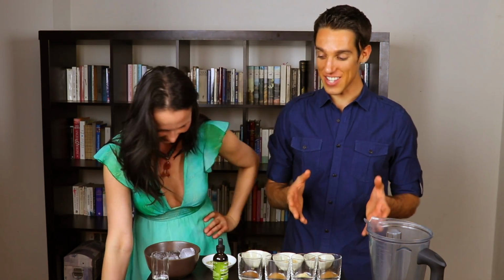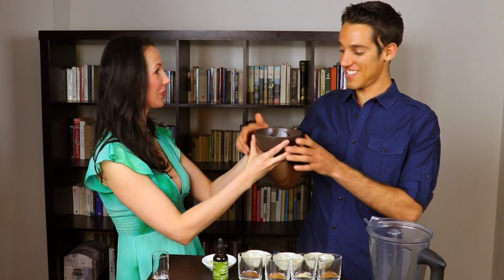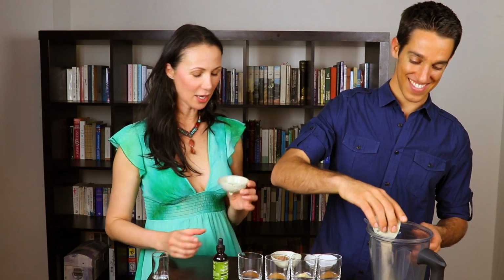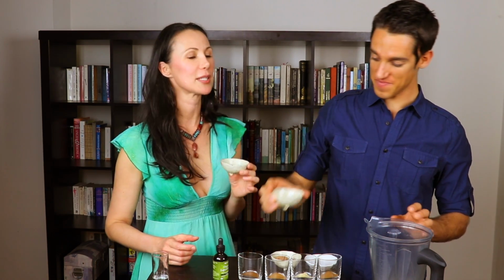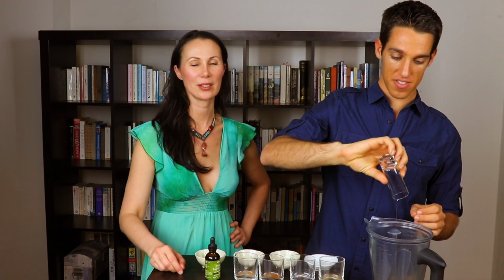RAW PALEO SUGAR-FREE CHOCOLATE ICE CREAM RECIPE - PURELY SUPERFOODS & TONIC HERBS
Raw Sugar-Free Chocolate Ice Cream Recipe
In a VitaMix Blender put:
10 Ice cubes
2 Tablespoons Addictive Wellness Cacao Powder
2 Tablespoons Hemp Seeds
1 Tablespoon Lucuma
1 Tablespoon Mesquite
1/2 teaspoon ashwagandha
1/2 teaspoon cordyceps
1/2 teaspoon reishi
1/2 teaspoon he shou wu
1 tablespoon almond butter or grass-fed ghee
1 tablespoon C8 Caprylic Acid MCT OIl from Coconuts
20 drops Omica Stevia

Blend on high until smooth while aggressively using the tamper/plunger to drive the ingredients down into the blade.  Enjoy!

Sage and AnnaBlanca are the co-founders of Addictive Wellness, a health food company specializing in re-creations of classic indulgences in the healthiest way possible.